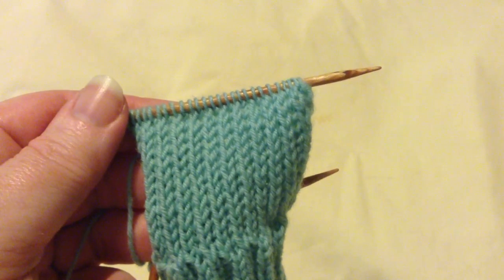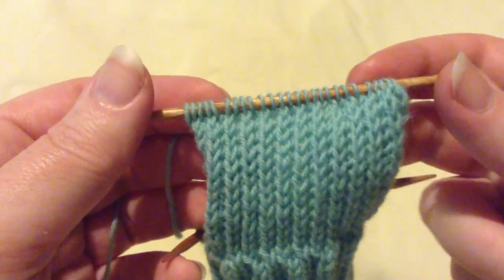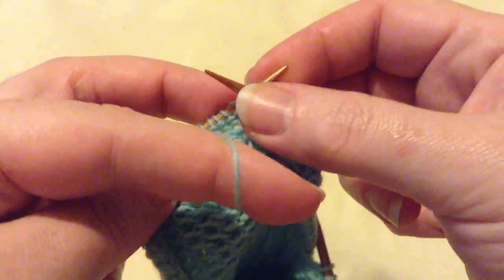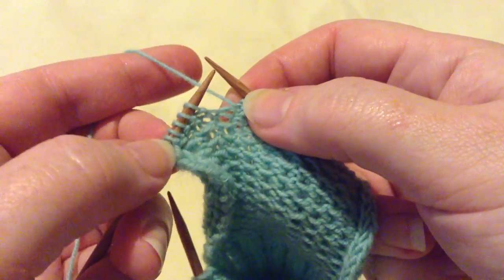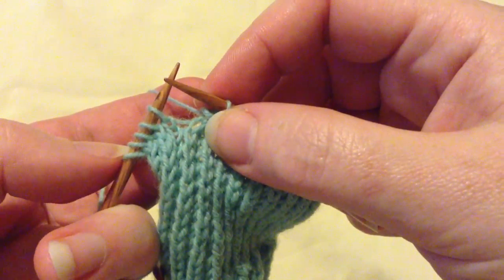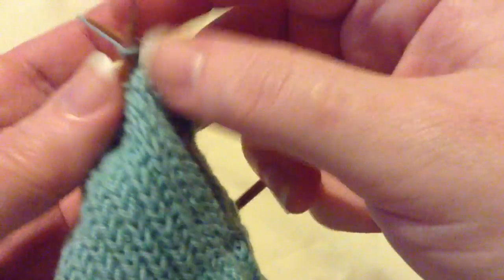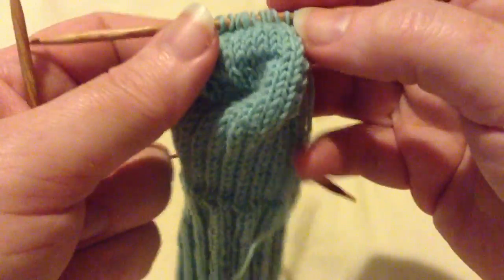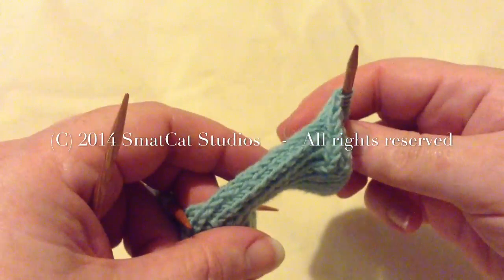Turning a Sock Heel - Dutch Heel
Learn how to turn a knitted sock heel using the traditional Dutch Heel.